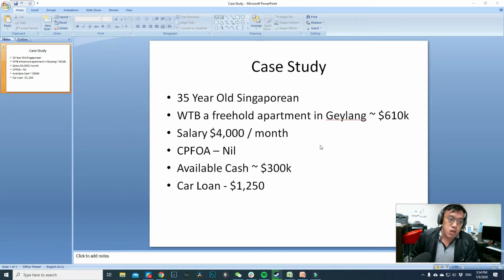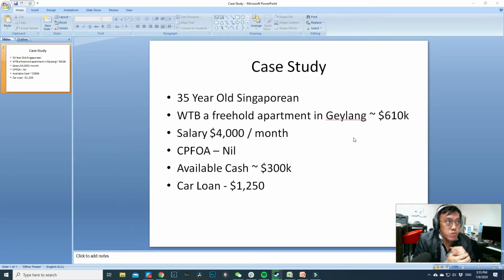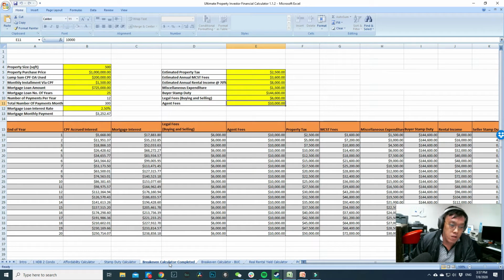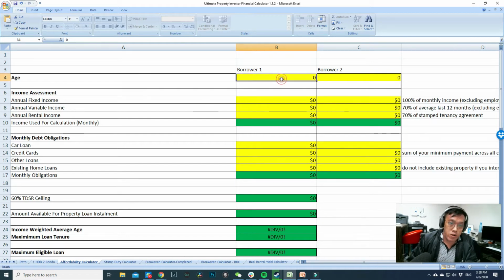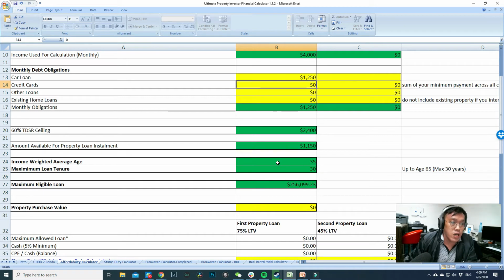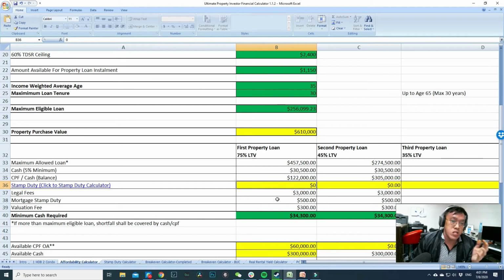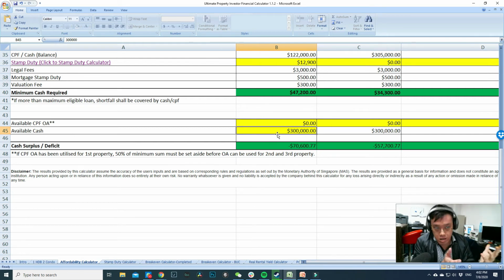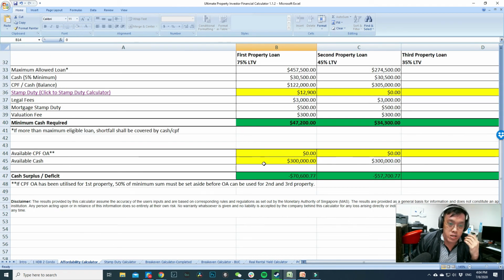Singapore Property Financial Calculation Case Study (7th August 2020)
►SIGN UP for our biweekly webinars on the Singapore Property Market